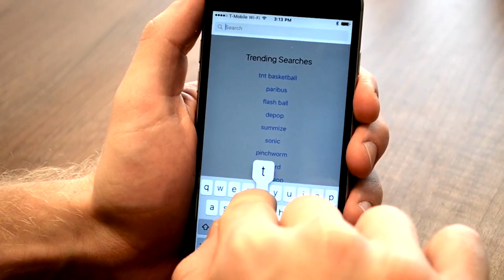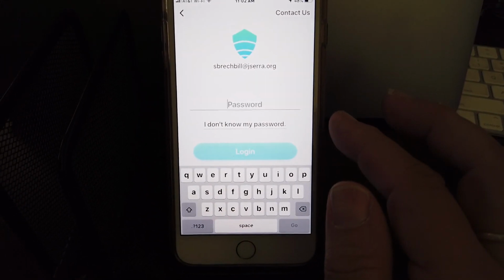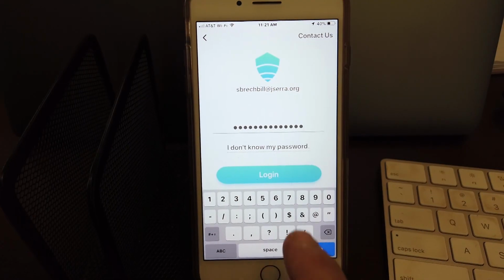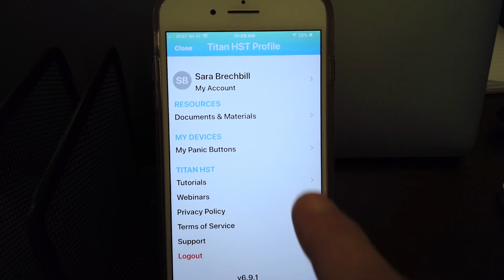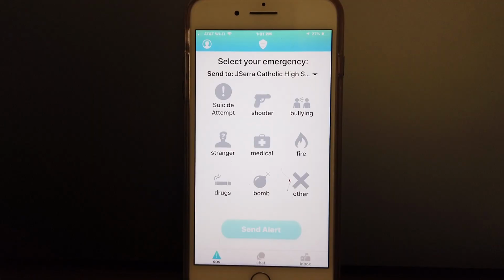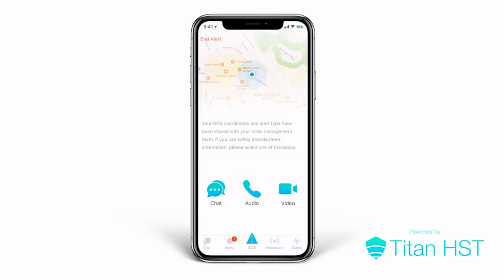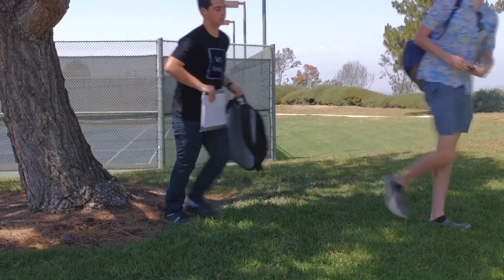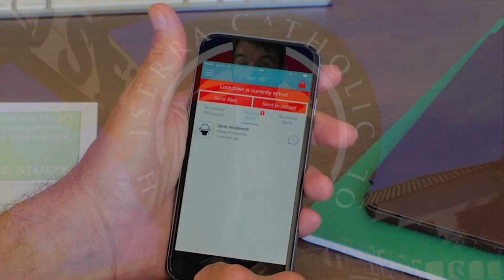TITAN HST STUDENT INSTRUCTIONAL VIDEO